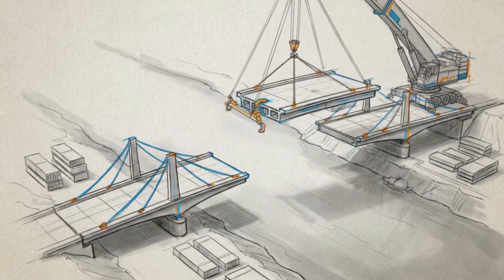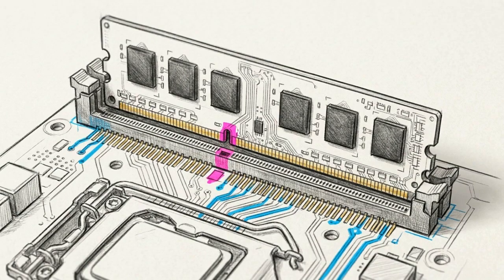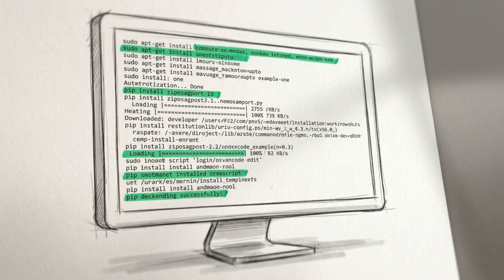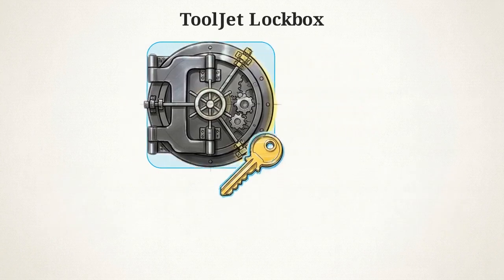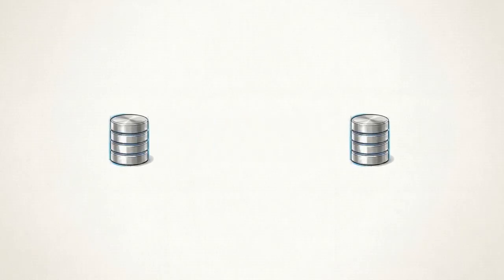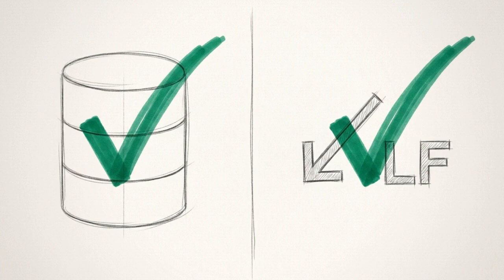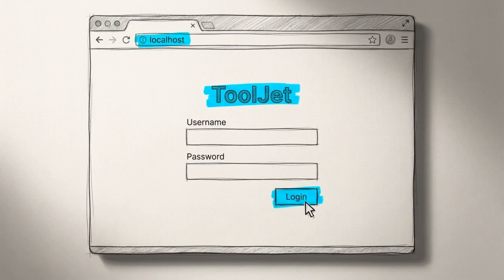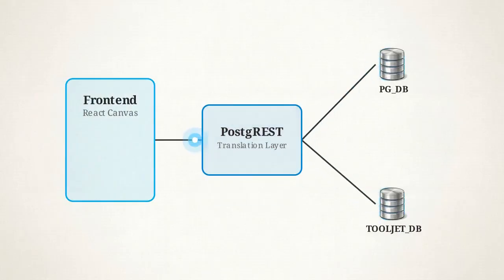ToolJet GitHub Setup Guide: Secure Docker Compose Deployment With Live Database Verification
ToolJet powers low-code internal apps, but this video stays practical: it walks through a production-ready Docker Compose deployment, validates x86_64 and 16GB RAM prerequisites, explains the Node.js, PostgreSQL, and Redis service layout, and shows how to configure lockbox and session secrets correctly. You will also see why ToolJet needs separate PGDB and ToolJetDB schemas, how WSL line endings can break startup, and which log signals confirm healthy migrations. The final verification builds a live table app against the built-in ToolJet database, proving API routing, encryption, and schema isolation are working before you connect real enterprise data sources with.

TimeStamps:
0:00 Enterprise Software Bridge Analogy
0:15 Production Ready Deployment Goal
0:25 Hardware and Architecture Requirements
1:05 Core Service Topology
1:22 Official Docker Compose Manifests
1:54 Lockbox and Session Secret Setup
2:42 Dual Database Schema Isolation
3:31 Docker Compose Boot and Log Checks
4:17 Live Table Query Verification
4:53 Production Ready Workflow Next Steps

📦 ToolJet Docker Compose setup
🧠 ToolJet low code internal apps
🔐 Lockbox master key and session secrets
🗄️ Dual PostgreSQL schema isolation
📈 Live table query verification

With ToolJet deployed correctly, internal teams can ship dashboards, workflows, and admin apps faster without sacrificing control. Strong secret management, clean schema isolation, and verified container health protect future revenue operations from brittle setup mistakes. The leverage comes from reliable foundations, because scale rewards disciplined infrastructure at every growth stage.